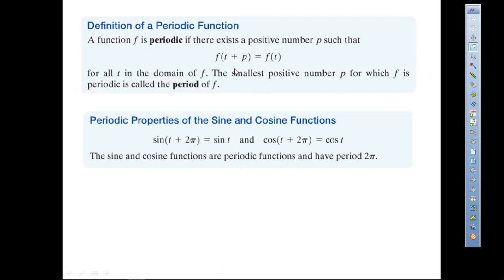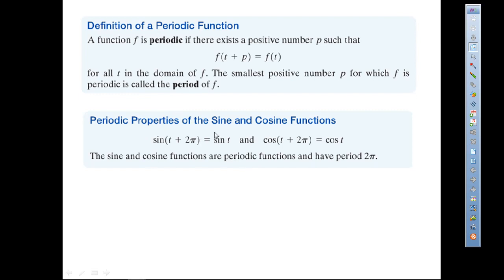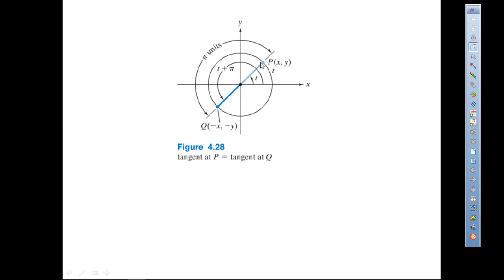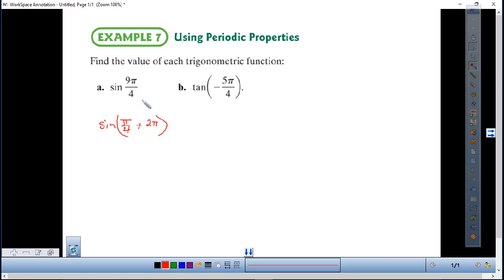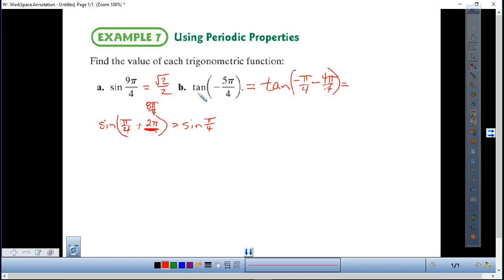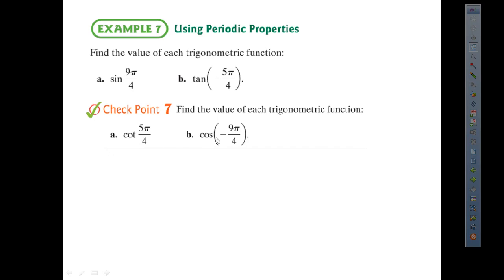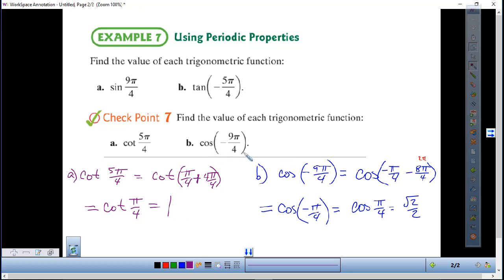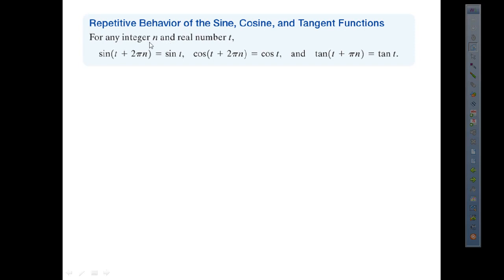Precal 4 2 Pt2 Unit Circle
Remainder of 4.2